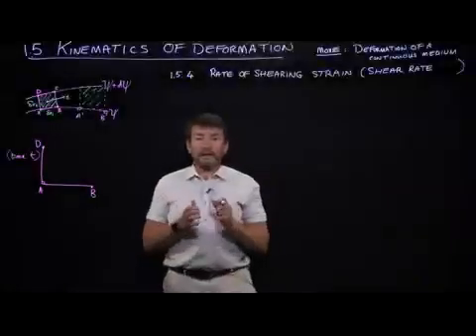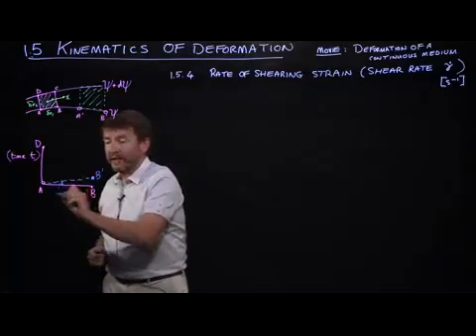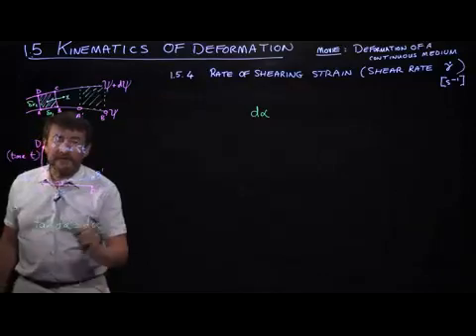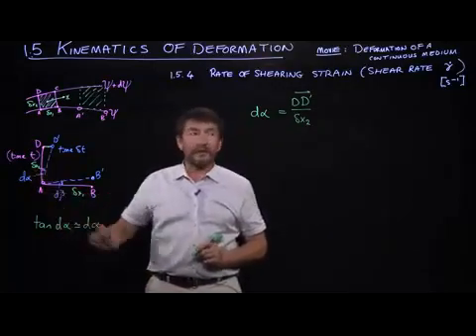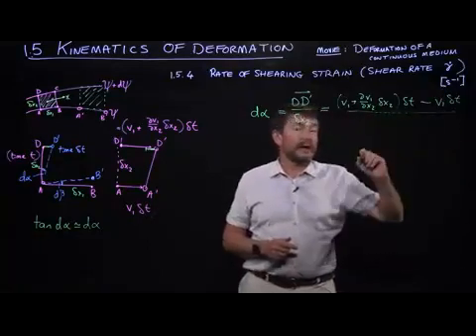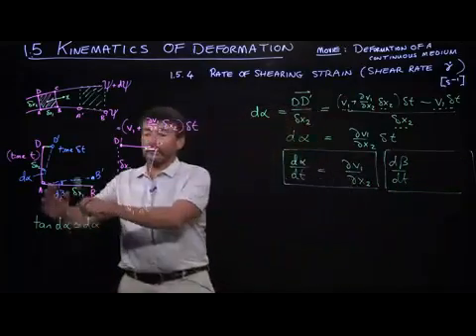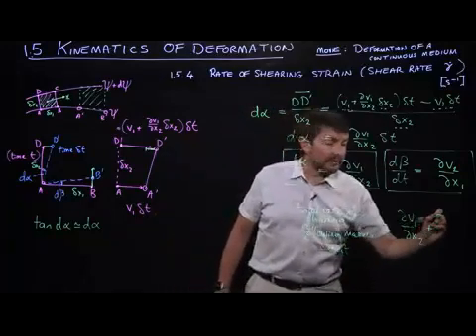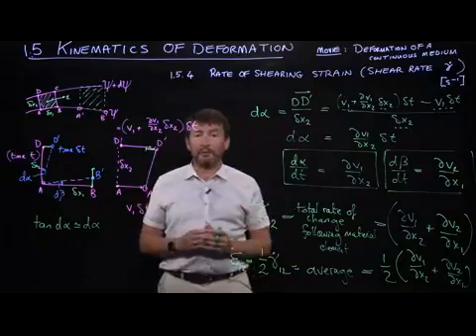1 5 4